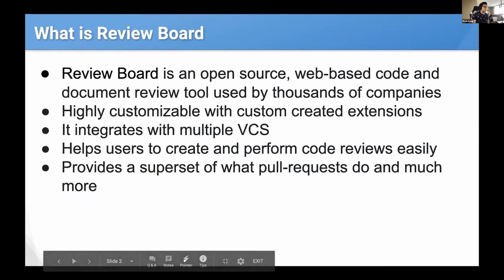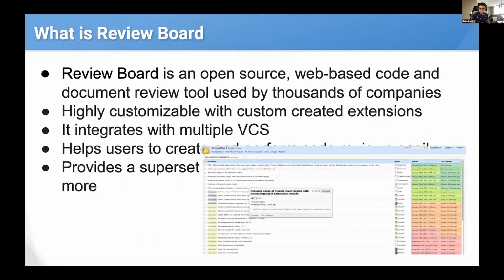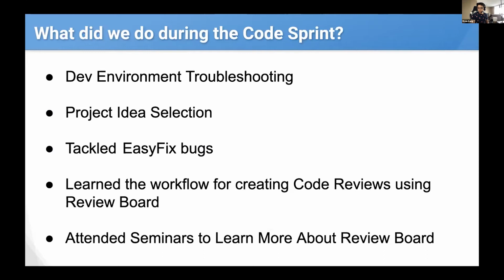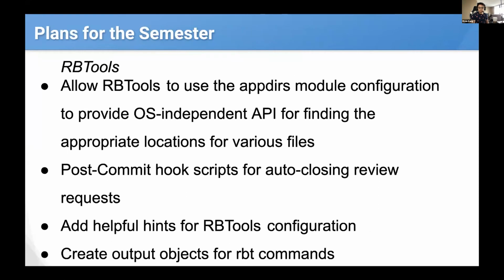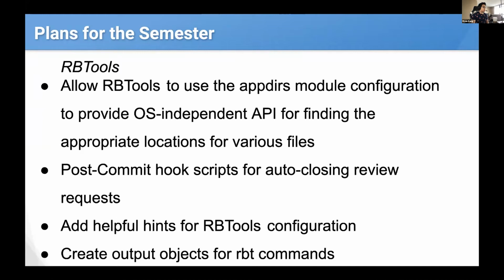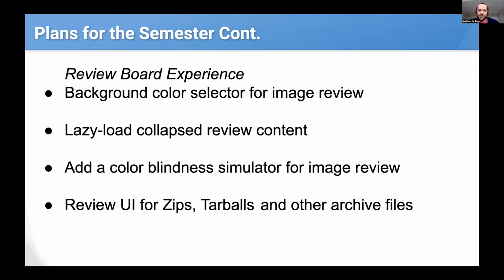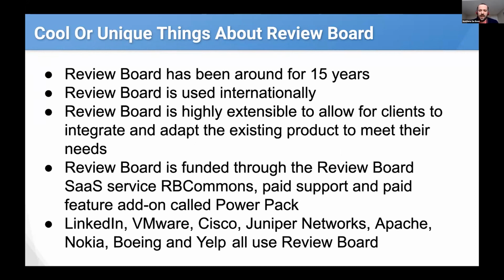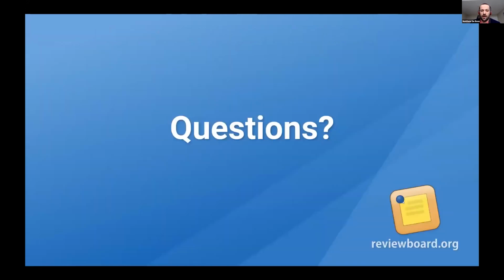CANOSP Winter 2021 - Review Board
About the project:

Review Board is a powerful web-based code review tool that helps developers do peer review as they write code. Code review is a standard industry practice used to find bugs, improve quality, and mentor junior engineers. Review Board is used by thousands of software companies including Twitter, Yahoo, and VMware, as well as many open-source projects like Apache and KDE.

Students working on Review Board will have the opportunity to learn about back-end web development using Python and Django, as well as front-end development using HTML, CSS, Javascript, jQuery, and Backbone.js. Source control is managed via Git on GitHub. All patches are reviewed using Review Board, and students will be participating in the code review process.

Mentors: David Trowbridge, Mike Conley, Christian Hammond

About CANOSP:

The Canada Open Source Projects (CANOSP) initiative is a Canada-wide program that brings together the top students from different universities to work on open-source projects over the course of a semester.

We host a weekend Code Sprint where the students meet their project mentors, learn about the project that they will be working on, and start developing on a starter task or issue to introduce them to the codebase. This face-to-face working time is critical for building initial rapport amongst teams, solving problems people might be having with toolchains, and explaining complex topics and technologies.

After the Code Sprint, students return to their respective institutions and continue to work on their projects under the supervision of their project mentors.